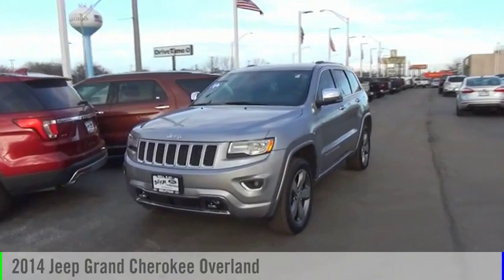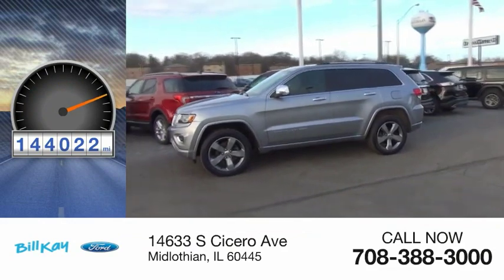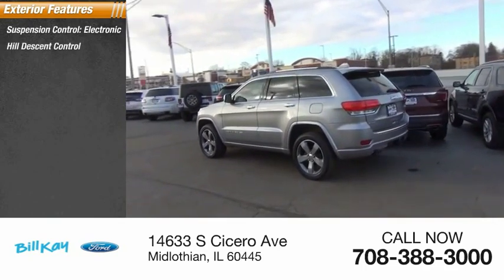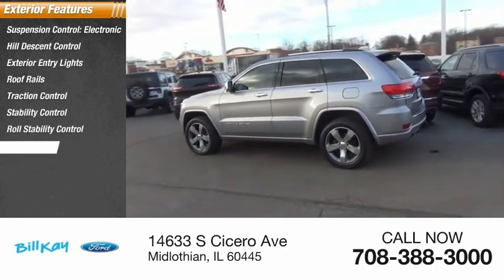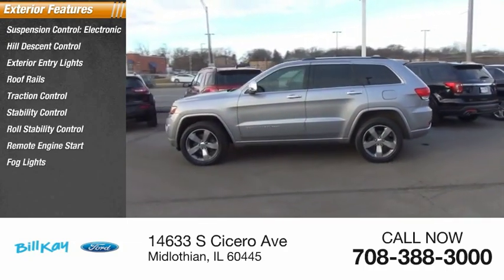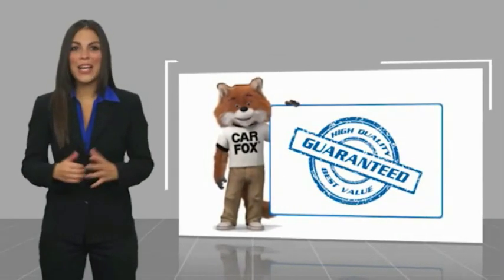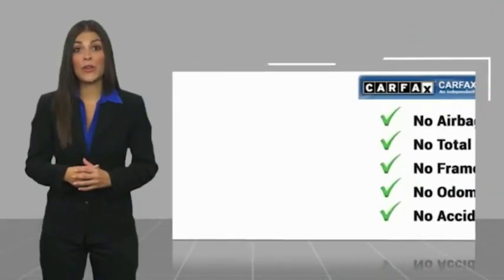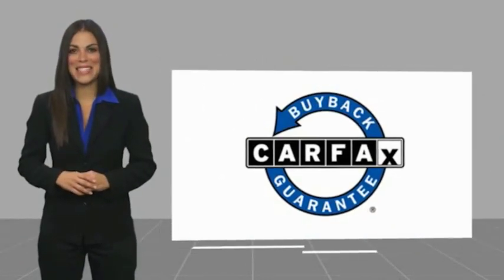2014 Jeep Grand Cherokee Overland [LISTING TYPE] 205506B